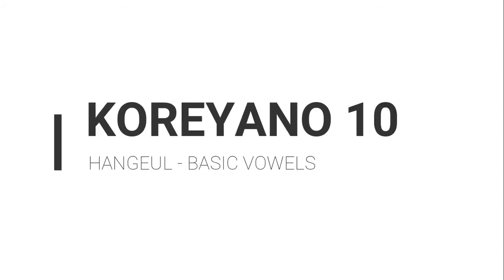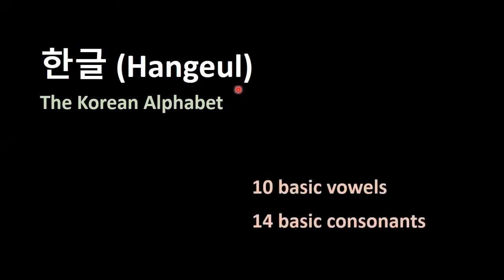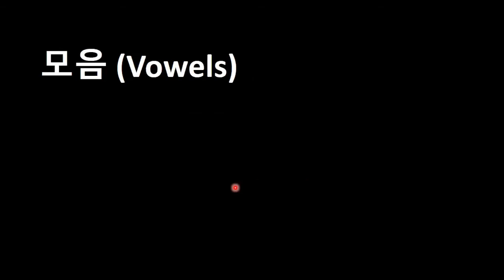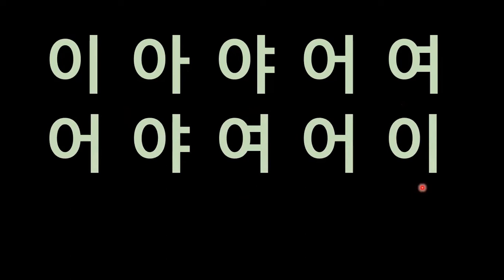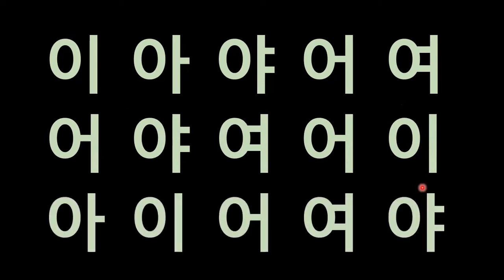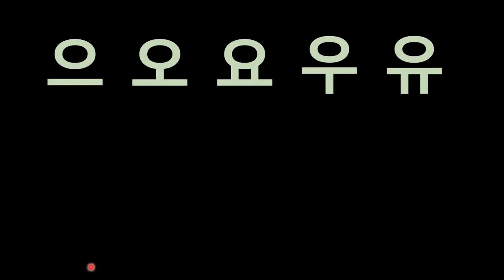HANGEUL - BASIC VOWELS